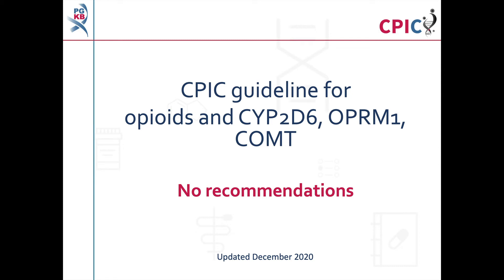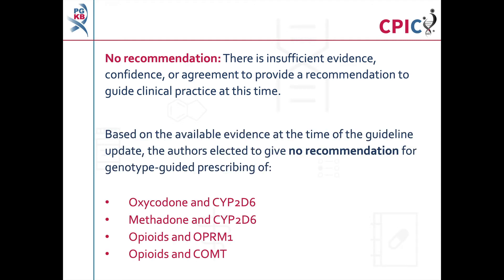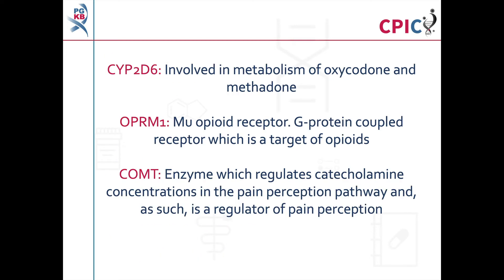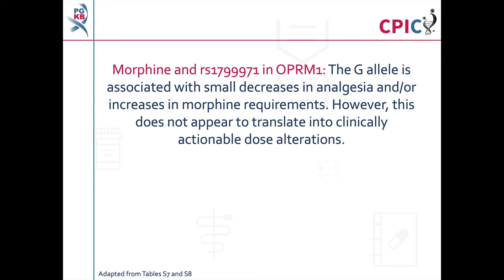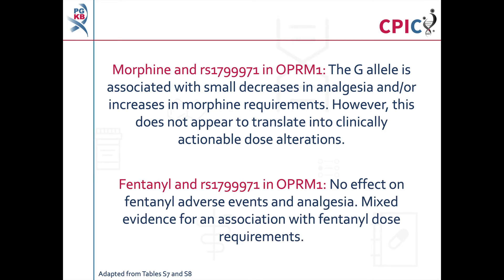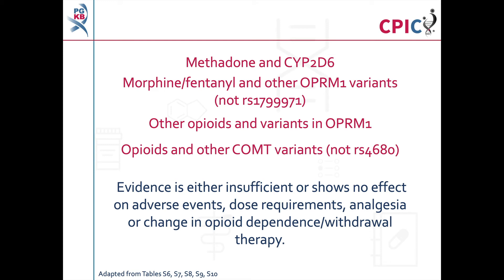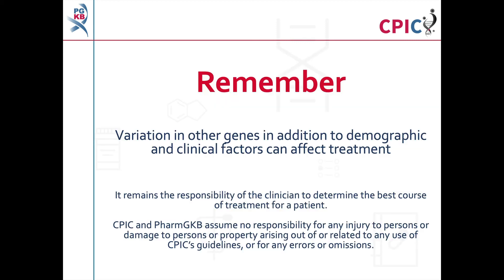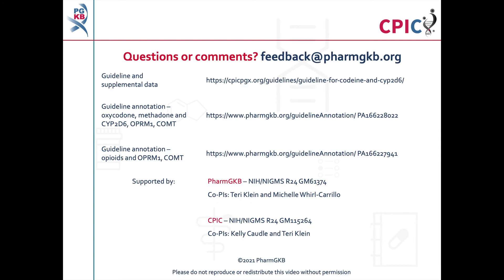CPIC guideline for opioids and CYP2D6, OPRM1, COMT - no recommendations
This is a summary of the CPIC guideline for opioids and variation in the genes CYP2D6, OPRM1 and COMT.

This video will focus on the gene-drug pairs with no recommendations. Videos covering the recommendations for codeine, hydrocodone and tramadol can be found at the following links:

Guideline annotation for alfentanil, buprenorphine, codeine, fentanyl, hydrocodone, hydromorphone, levomethadone, morphine, naltrexone, remifentanil, sufentanil, tramadol and COMT, OPRM1

Guideline annotation for methadone, oxycodone and COMT, CYP2D6, OPRM1